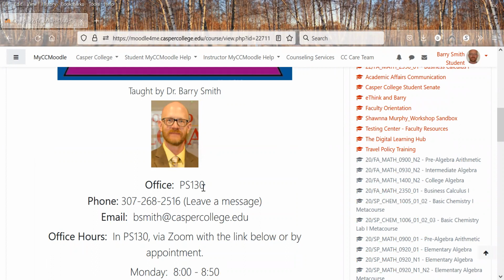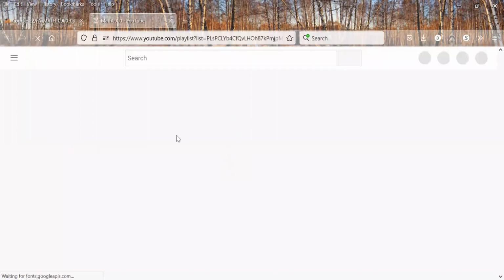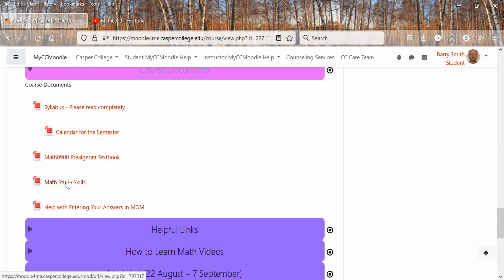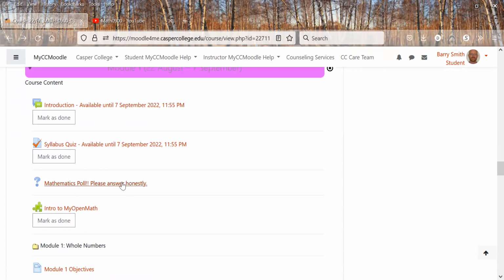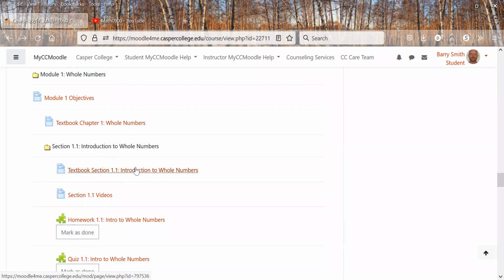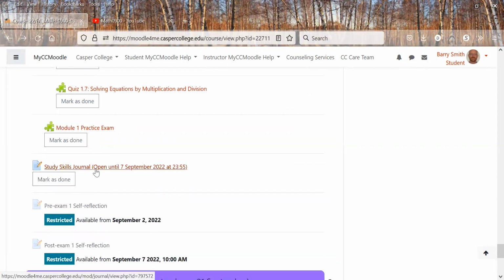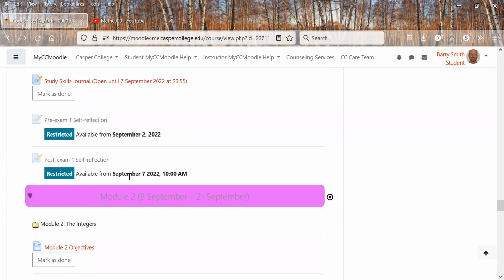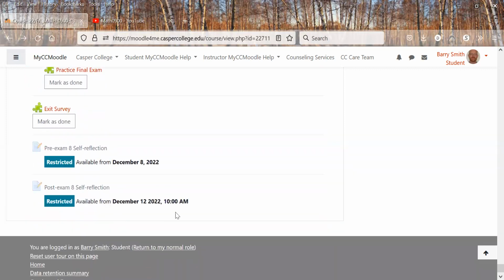Moodle Overview Math0900 F22